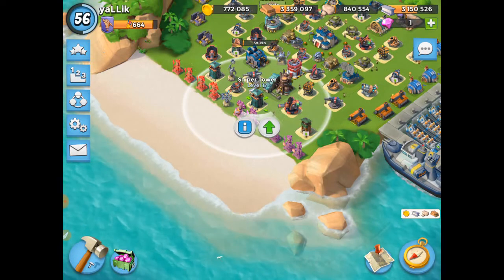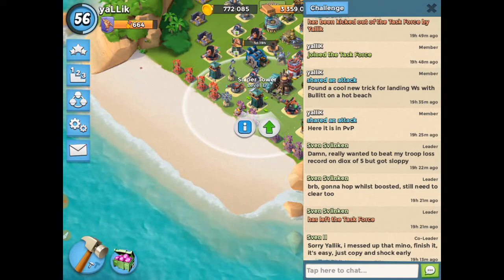Cool "New" Bullitt Trick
I say "new" because I've watched a LOT of Warrior content on YouTube and never seen this before. I'm sure someone has done this before, but it's new to me, and I know a thing or two about Warriors. 🙃

I thought of this trick mid-hit on a moderately hot beach a few days ago. This is a great way to save GBE on smokes by letting Bullitt take the heat off your W's.